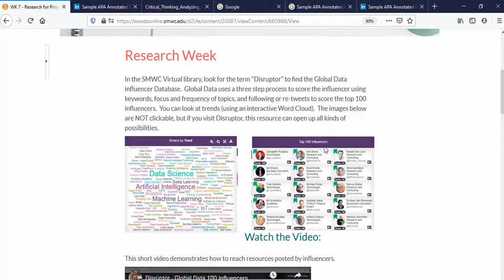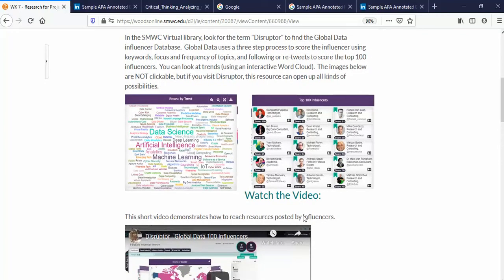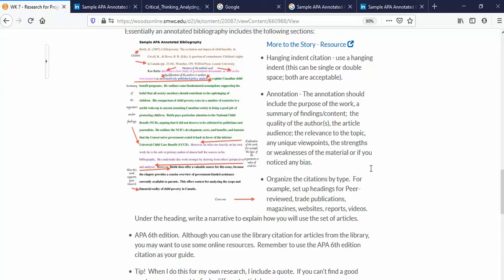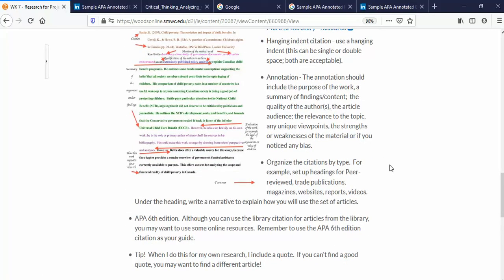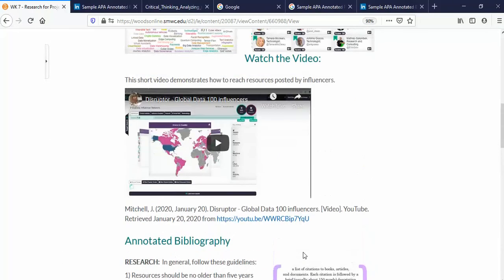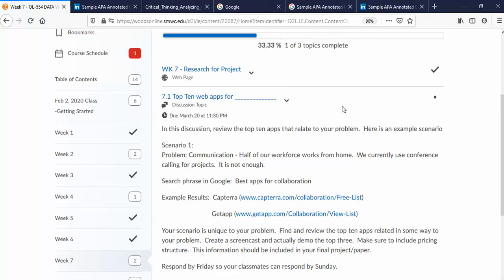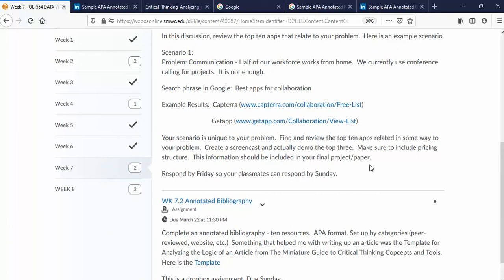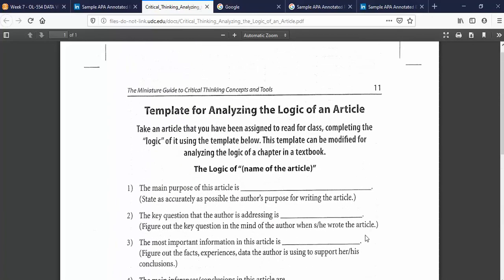Week 7 Assignment Tour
This short video takes you through Assignment 7 for the Data Visualization and Inspirational Persuasion course in the Master of Leadership Development program at SMWC.